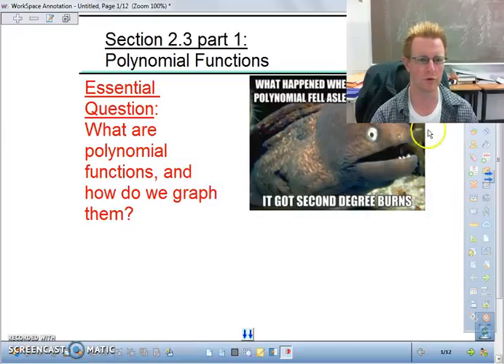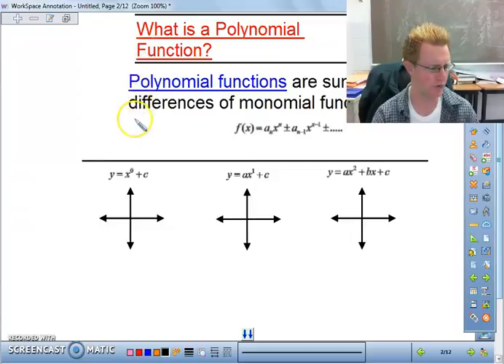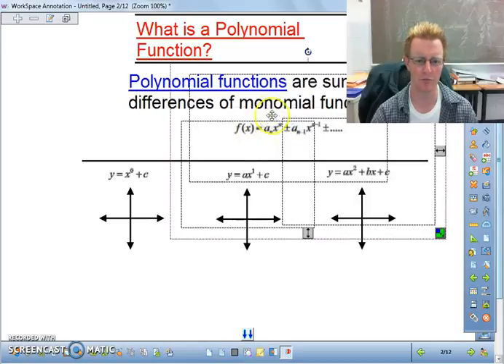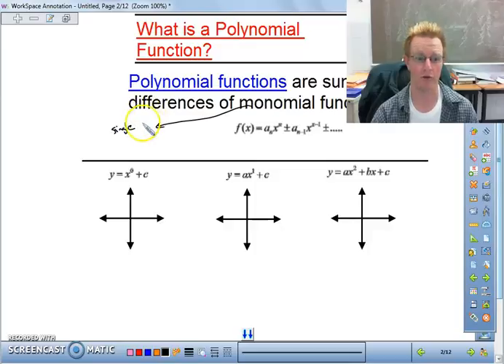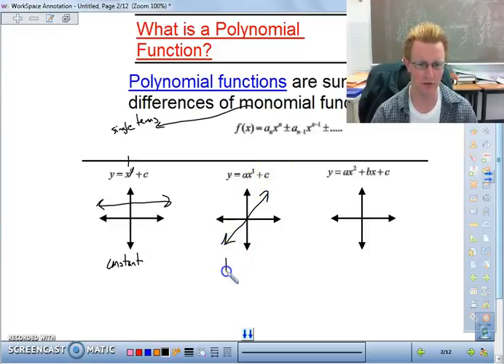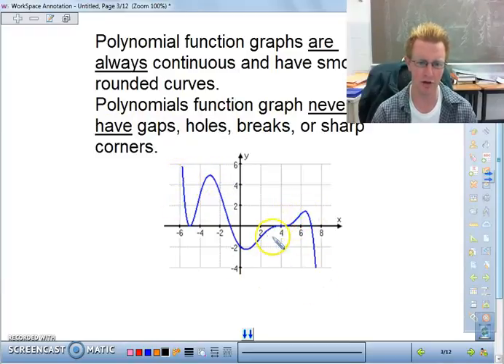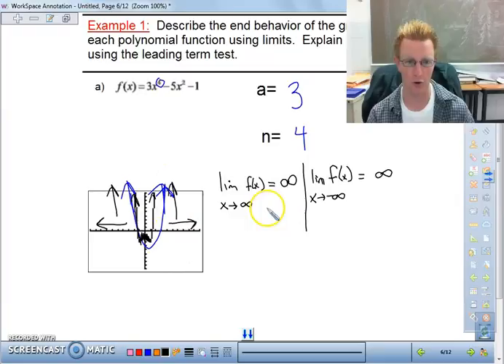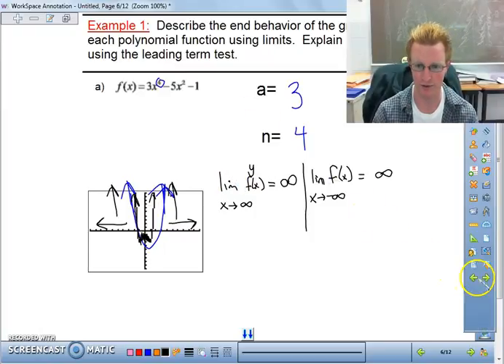PreCalc 2.3 Part 1a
Polynomial Functions and Graphs